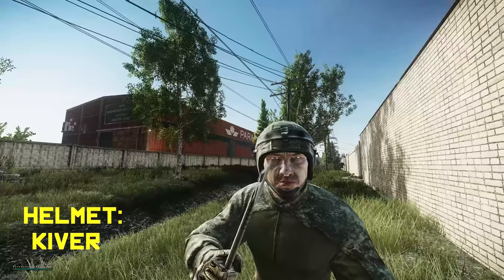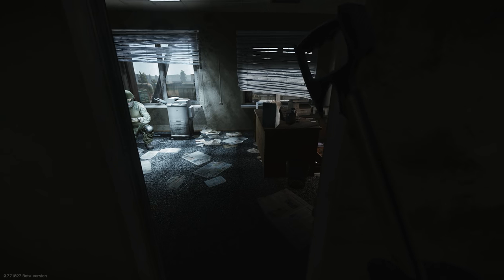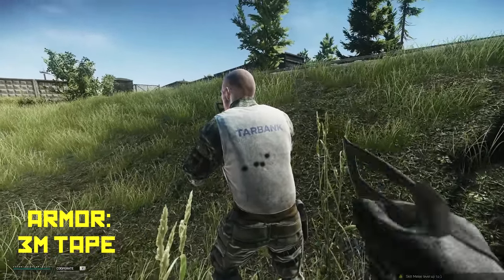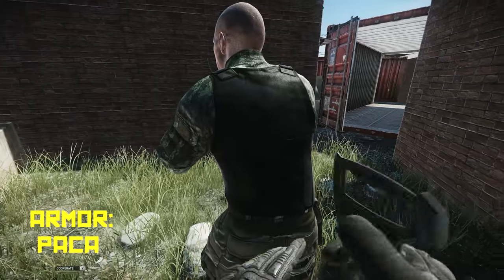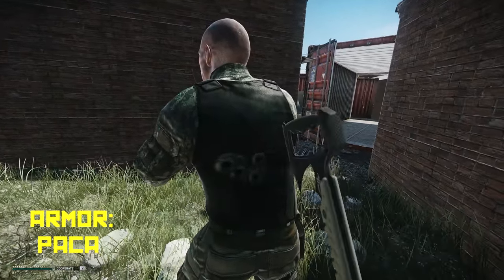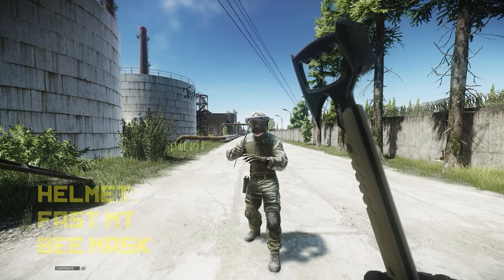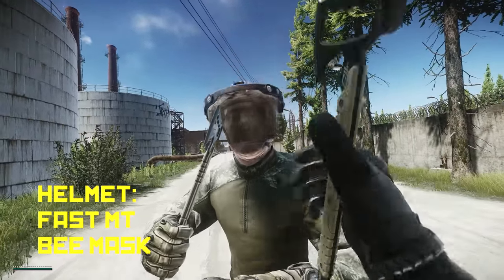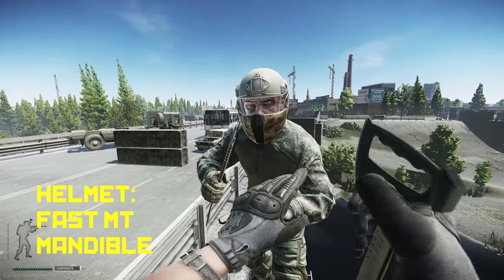Testing The Hatchet 'Vs. Every Helmet: Escape From Tarkov